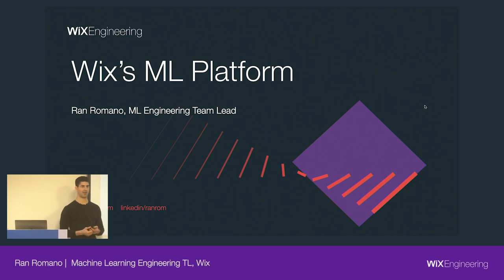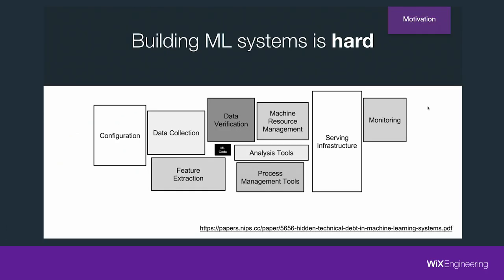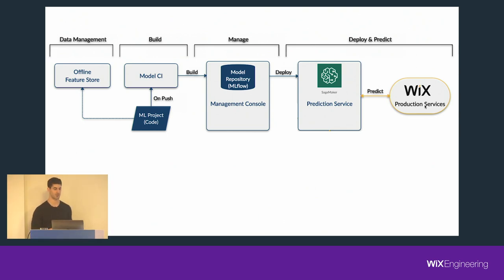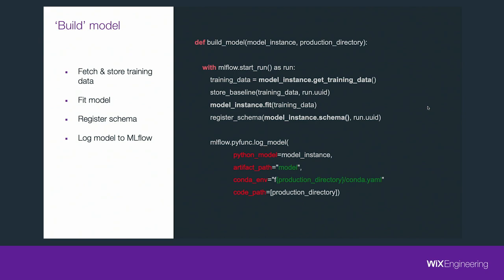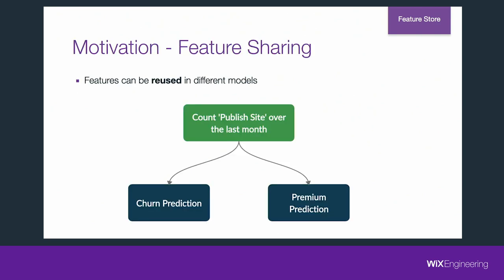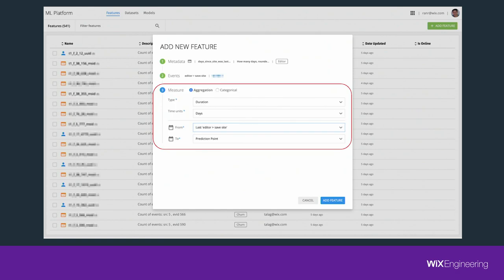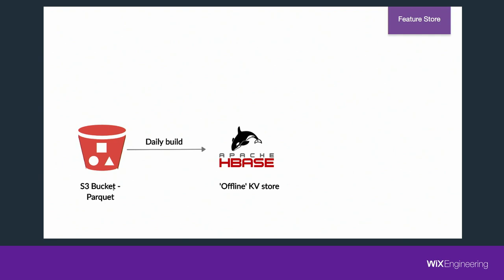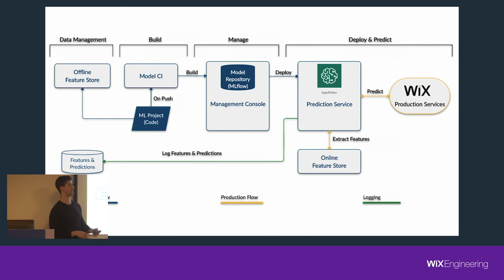Overview of Wix’s Machine Learning Platform - Ran Romano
Machine learning powers a variety of products at Wix. With many ML models - from basic regression and classification methods, to sophisticated recommendation and deep learning based models, the ML engineering team faces a significant challenge of supporting the plethora of models in production.

In this talk, Ran presents the internal ML platform designed to address the end-to-end ML workflow:
1. Data management
2. Model training, experimentation and evaluation
3. Model deployment
4. Serving and monitoring predictions

Ran covers the architecture and main flows of the system, built on top of a mixture of managed services like AWS Sagemaker and open source tools such as Apache Spark, and MLflow. In addition, he dives into two of the main components of the system:

1. Machine Learning CI - an MLflow-based CI system, designed for creating reusable and reproducible experiments.
2. Feature store - A single, curated, discoverable, source of truth for features. Features are generated declaratively, in a fashion which facilitates feature reuse. And most prominently, solves one of the hardest problems of using ML in production - training / serving skew.